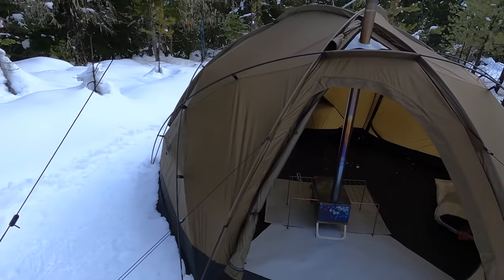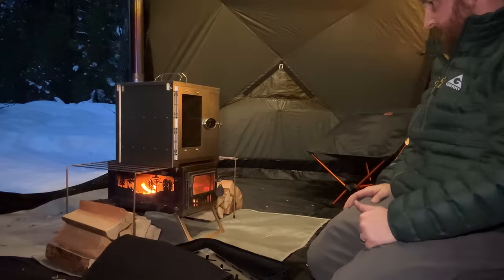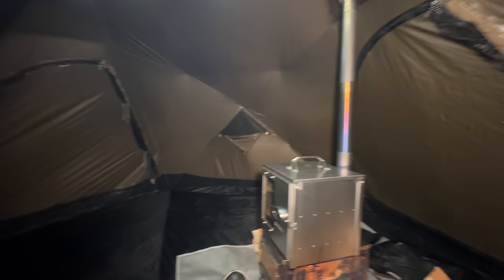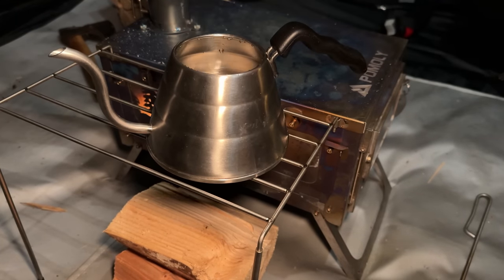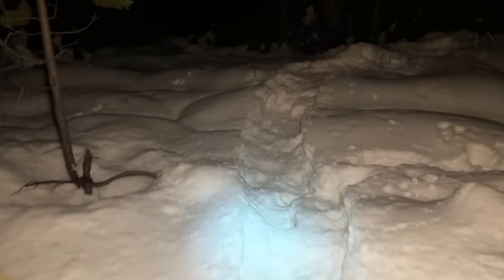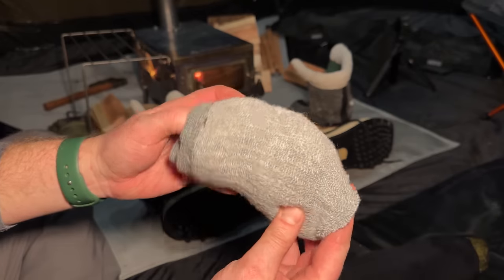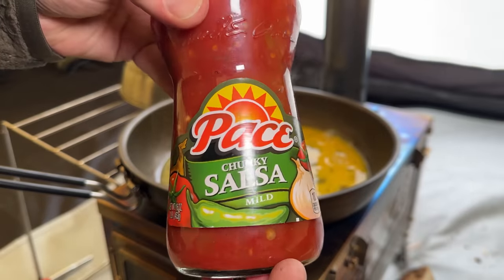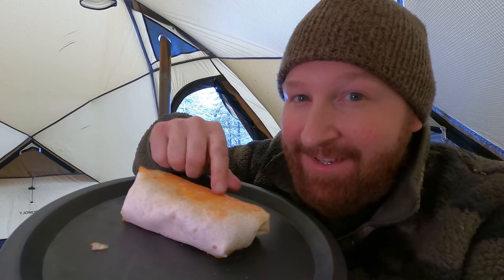Best Hot Tent Camping In North Idaho Forest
On this adventure, I went hot tent camping in a snowy forest. I've always enjoyed winter hot tent camping in North Idaho. The forest is absolutely stunning to see. During the night the stars came out and I did some astrophotography. In the morning It snowed. The temperatures dropped to 15 F (-9 C) at night and stayed around 30F (-2 C) during the day. I cooked up some delicious chicken wings in my wood stove oven for dinner and had a scrambled salsa egg burrito for breakfast. I hope you enjoy the video, God bless!

As of uploading this video, I have 92,741 subscribers! Road To 100k!

"The Orchard" - Jakob Ahlbom
"Mays" - Van Sandano
"Never Look Back" - Erasmus Talbot

Some Gear Used:

Sleeping Pad
Sheep Skin Rug
Sleeping Bag
Trail Cam

Keep in mind that I link these companies and their products because of their quality and not the commission I receive from your purchases. The decision is yours, and whether or not you buy something is entirely up to you.